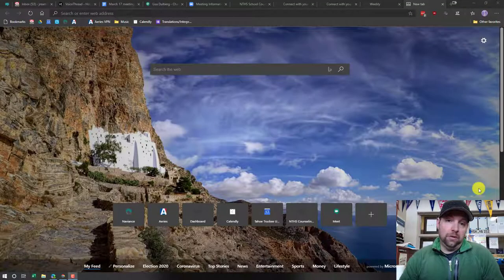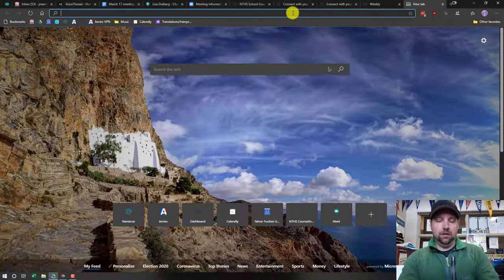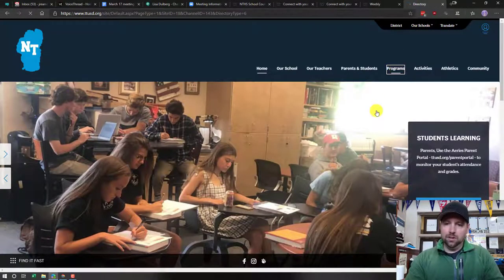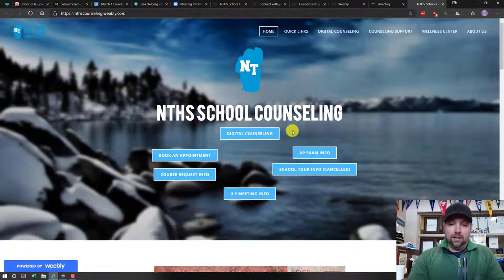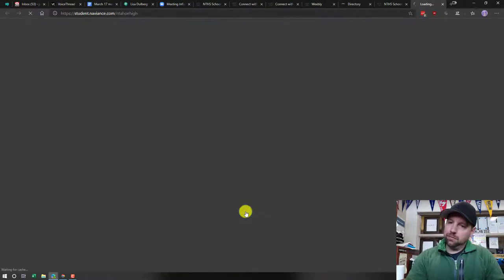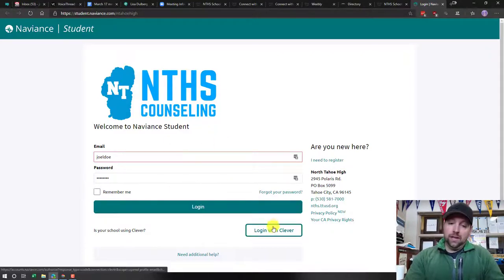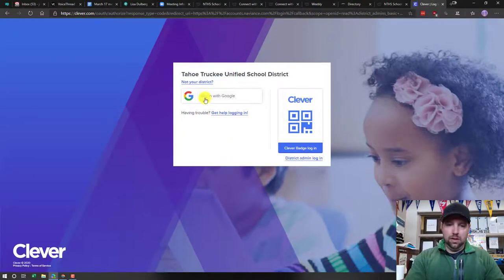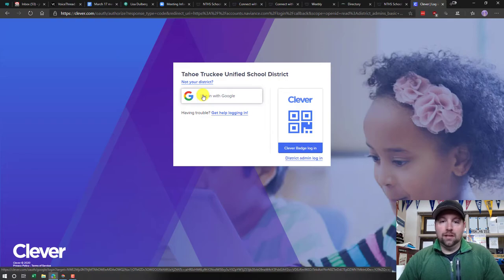Naviance Student Tutorial: Logging In with Clever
Access your Naviance account using your Clever portal and Google Login.